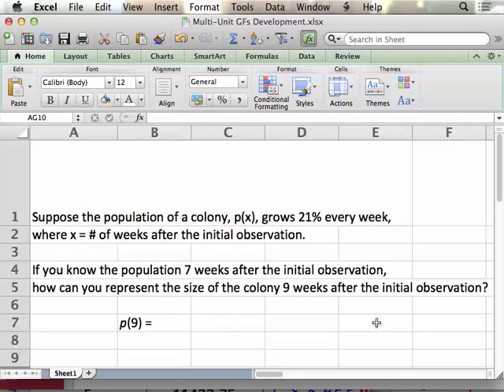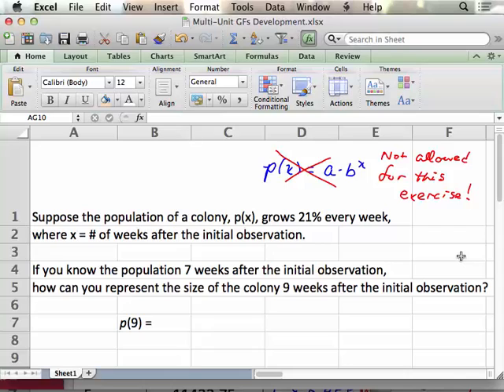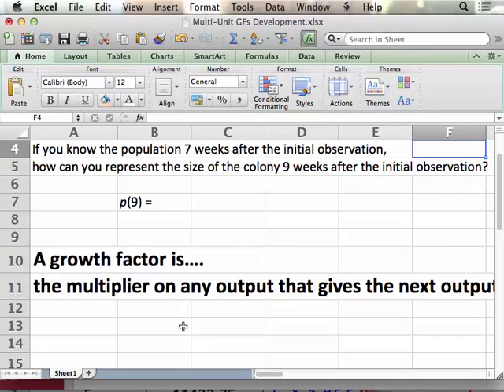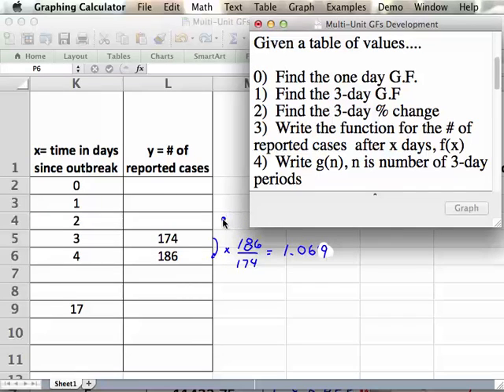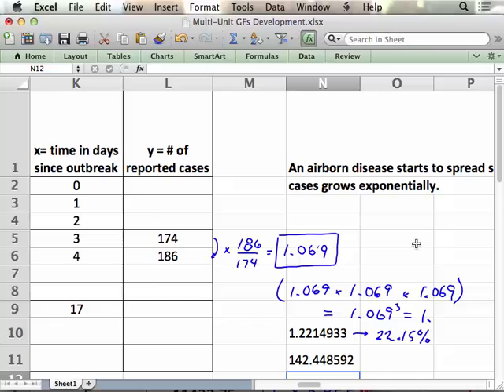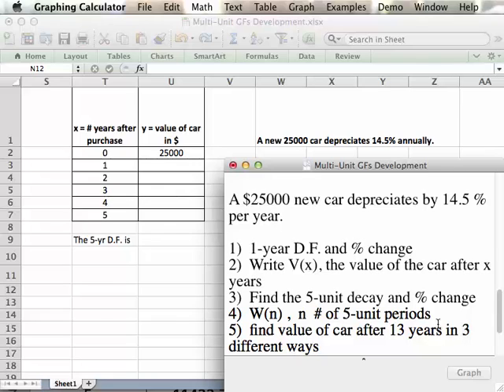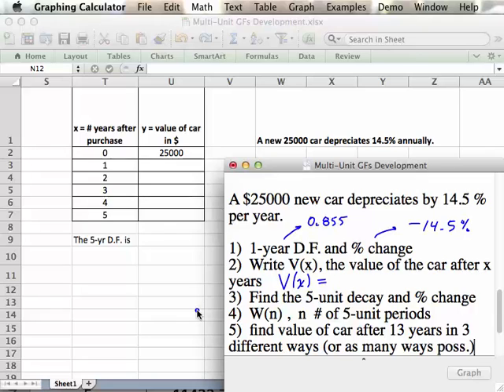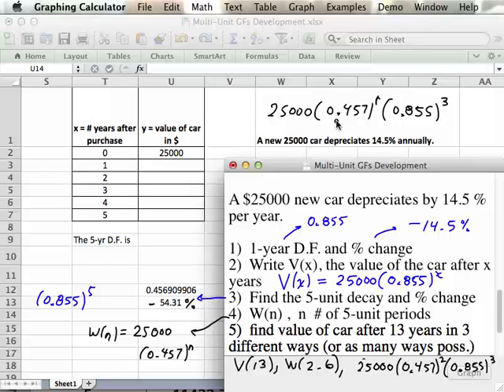MAT 171 Mon Sep 29: Multi-Unit Growth Factors